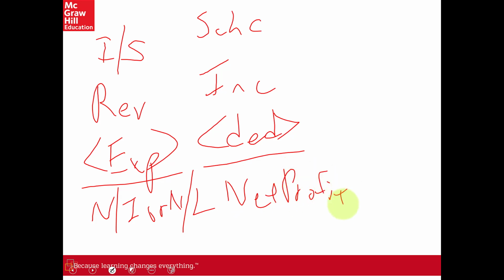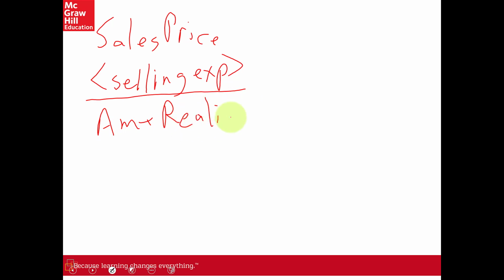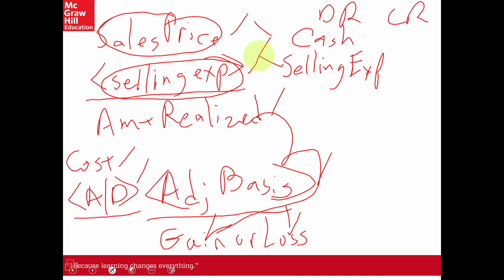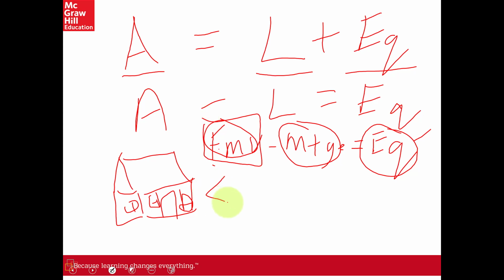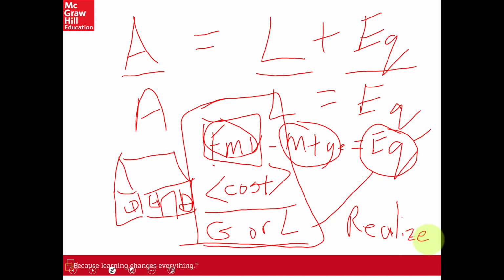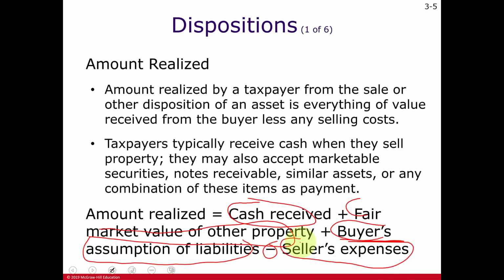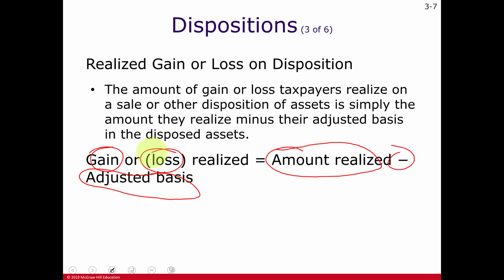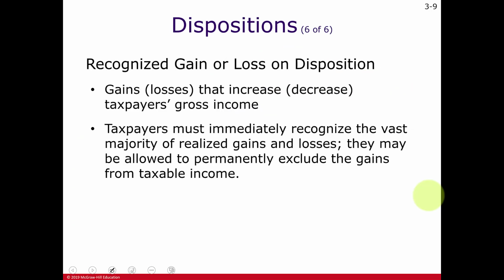Chapter 03, Part 1 -- Gain/Loss Realized